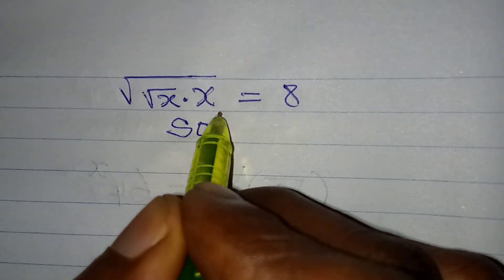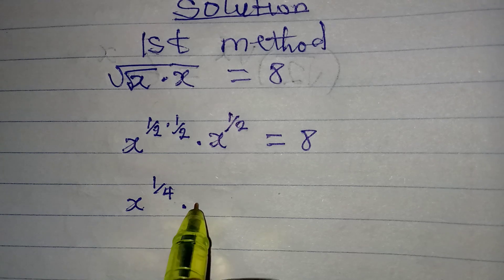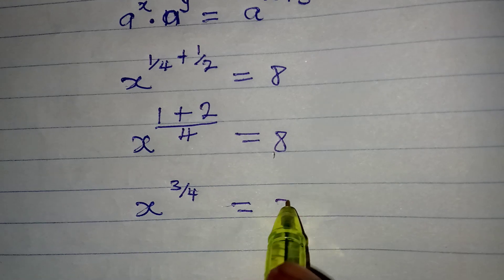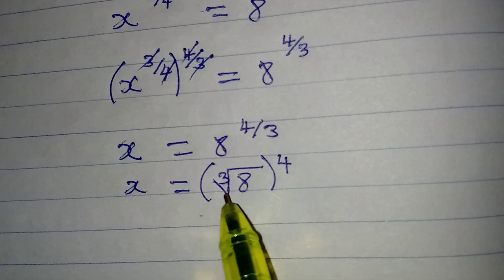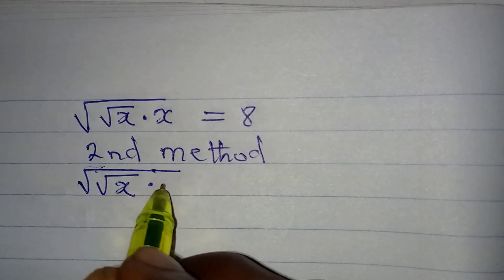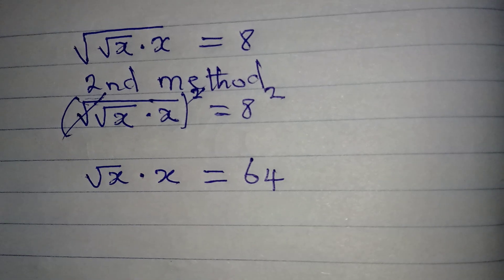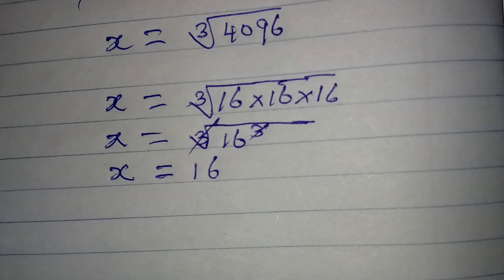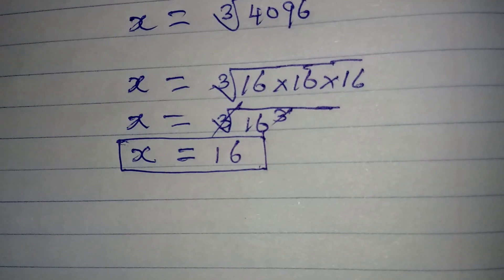Olympiad Mathematics | The two methods I used for this.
This is beautifully solved for you guys by Phil Cool Math 👍